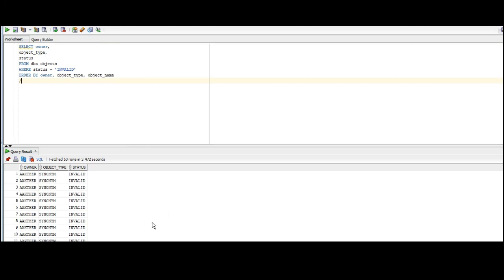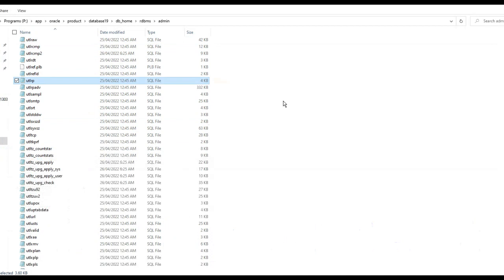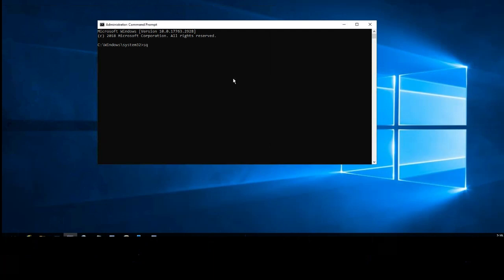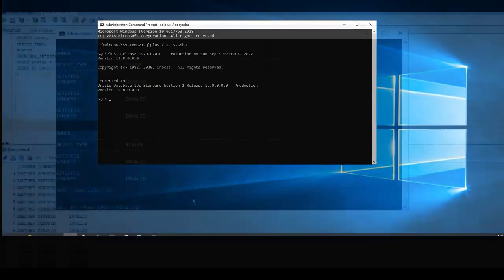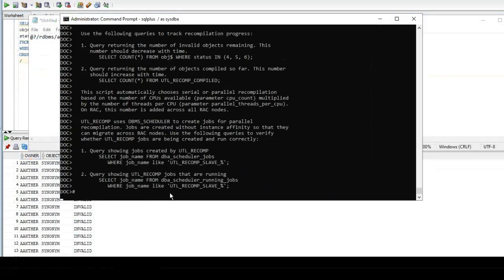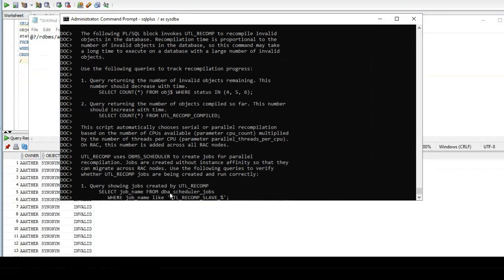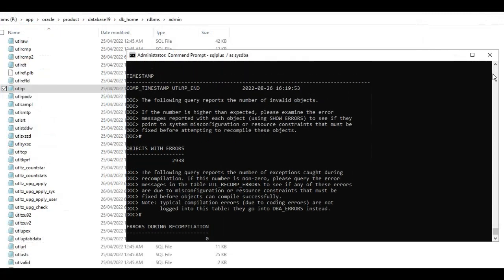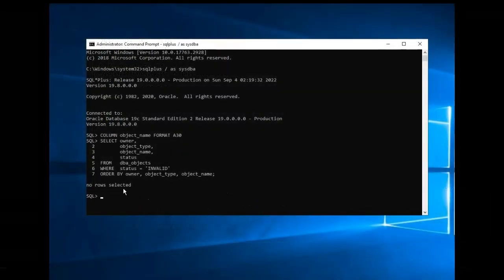Recompiling invalid objects using utlrp sql script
This video is about the recompilation of Invalid Objects Using utlrp.sql script in oracle database.